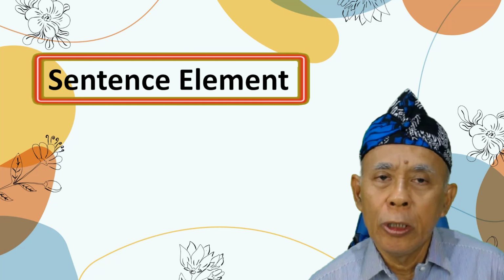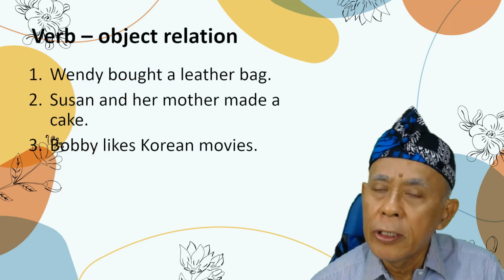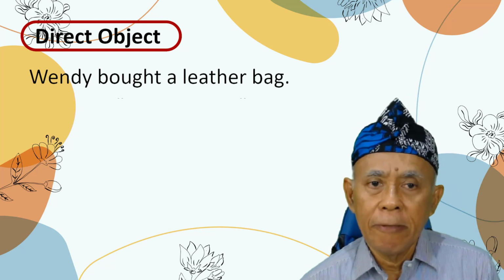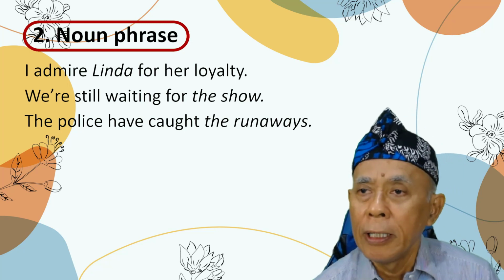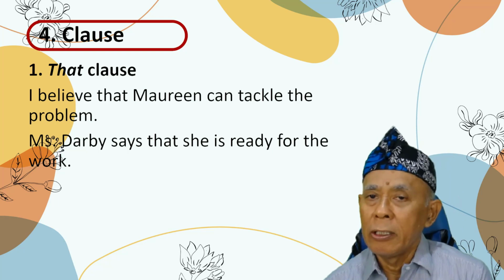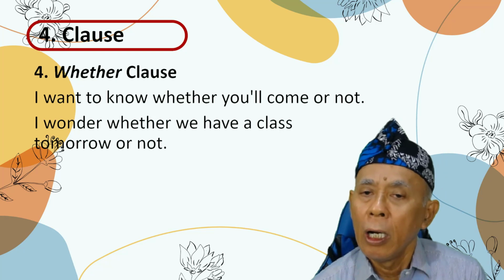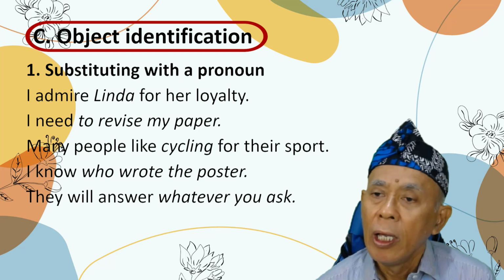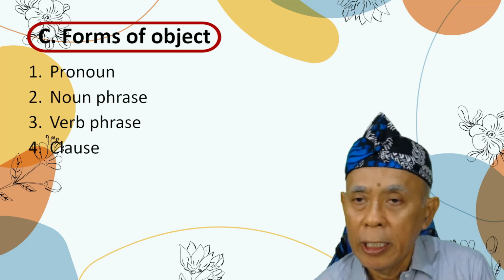DIRECT OBJECT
INDIRECT OBJECT
This video talks about direct object as a sentence element. The discussion covers the concept of direct object, the relation of the predicate verb and a direct object, the forms of  a direct object, and the ways to identify a direct object.

TIMESTAMPS
00:00 – Introduction
00:42 – A. Definition
01:30 – Verb – object relation
05:33 – B. Forms of direct object
05:46 –  1. Pronoun
06:42 –  2. Noun phrase
07:22 –  3. Verb phrase
08:28 –  4. Clause
11:56 – C. Direct object identification
14:58 – Closing